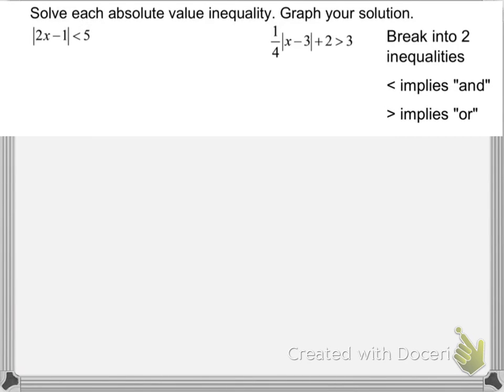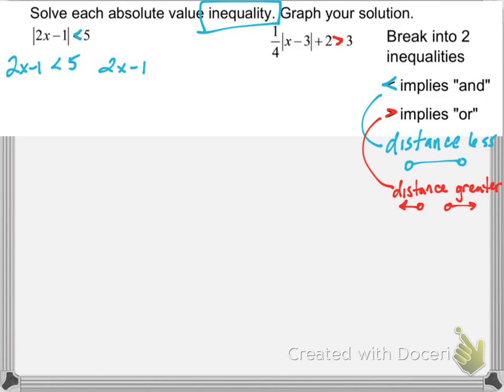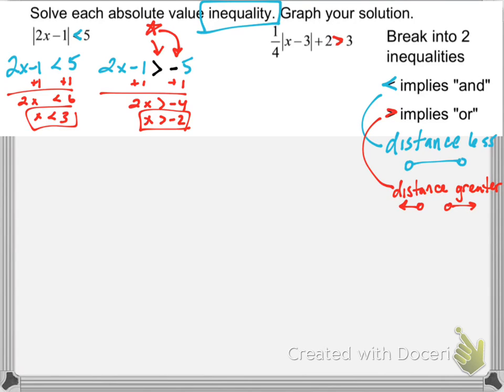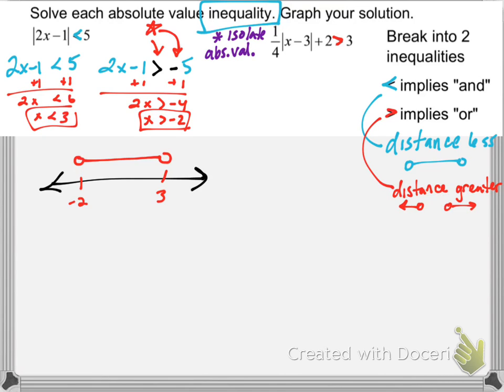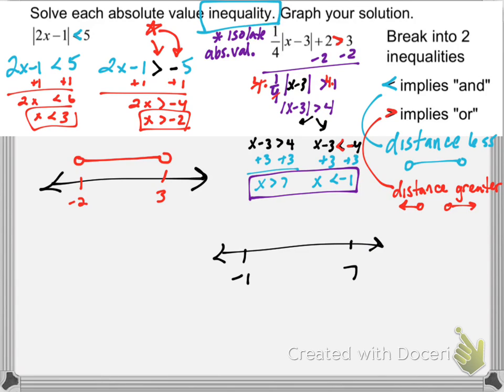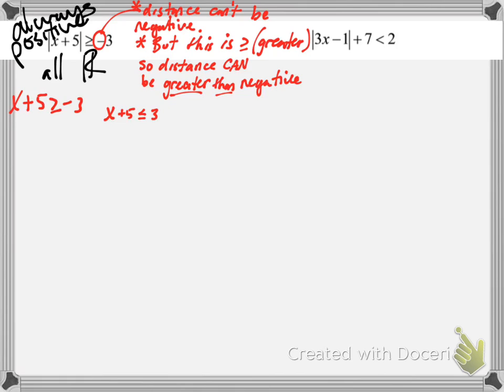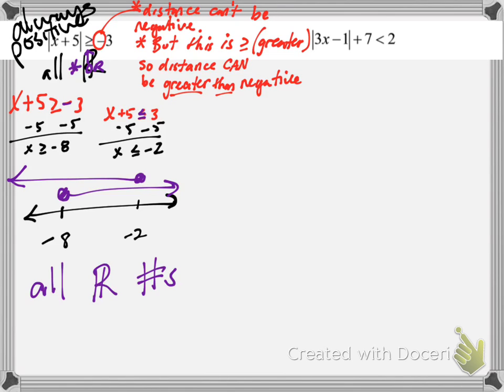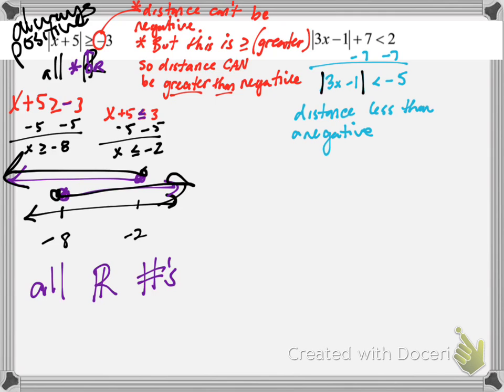A2 - 1.6 day 2 - absolute value inequalities